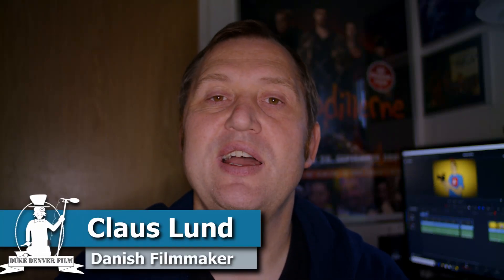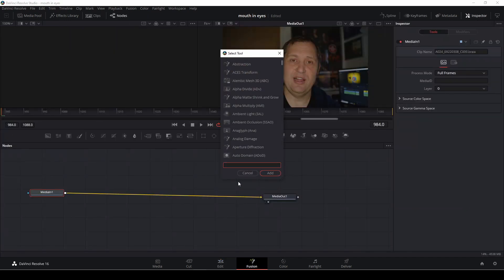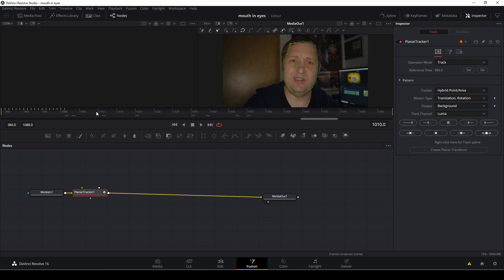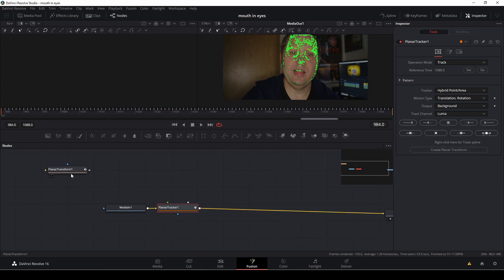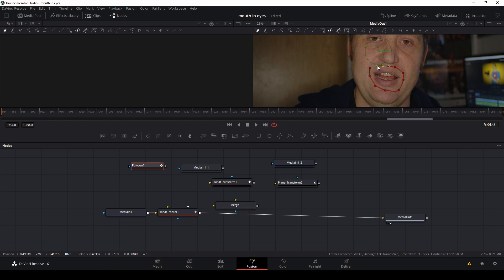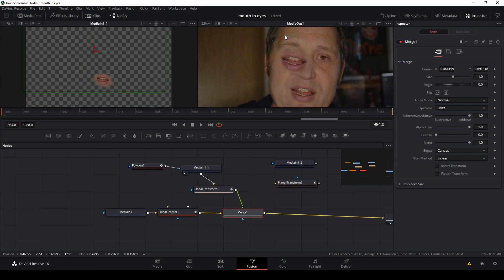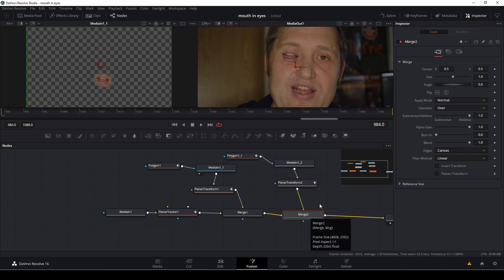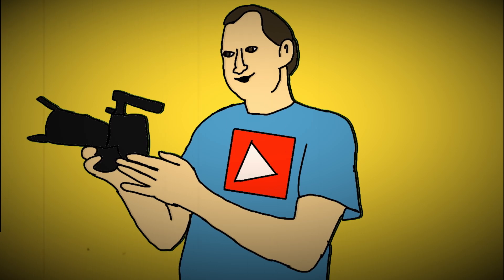Davinci Resolve 16.2: A strange eyes in mouth effect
In this video, I make the strangest effect I've ever made. You can also learn how to make a strange eyes in mouth effect with Davinci Resolve 16.2.